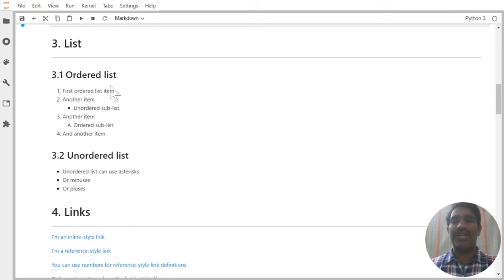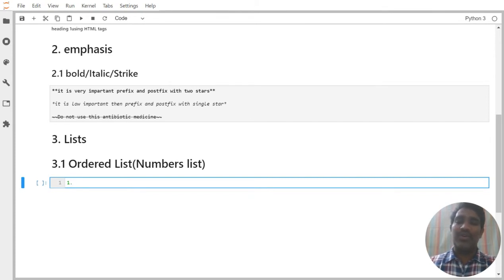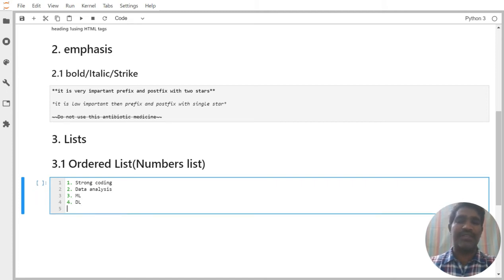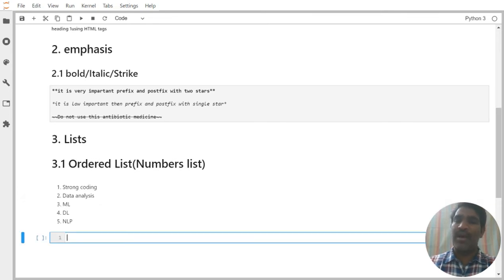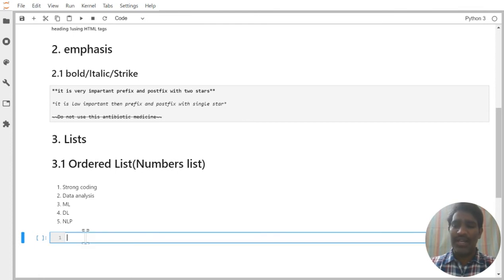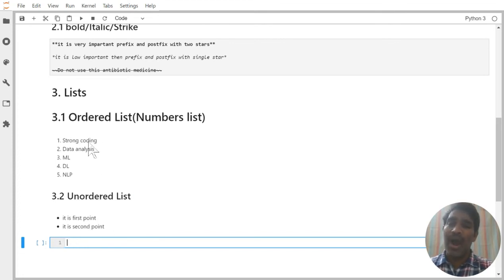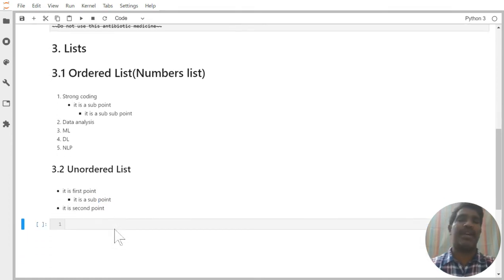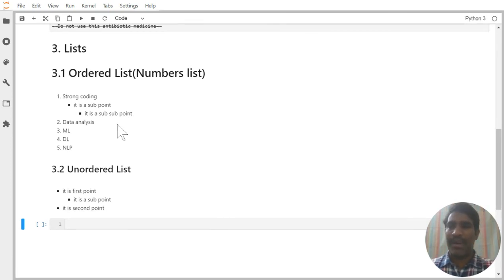Markdown Ordered and Unordered lists